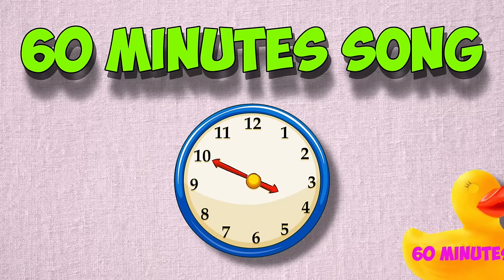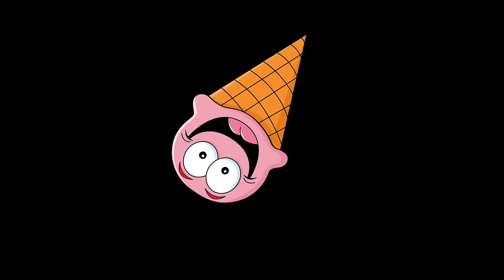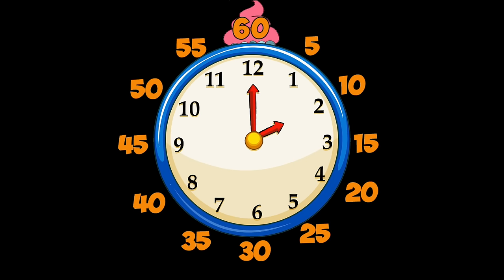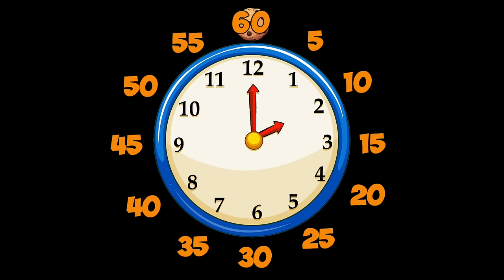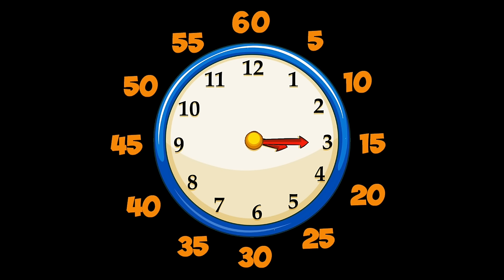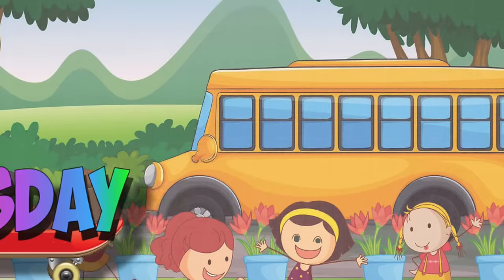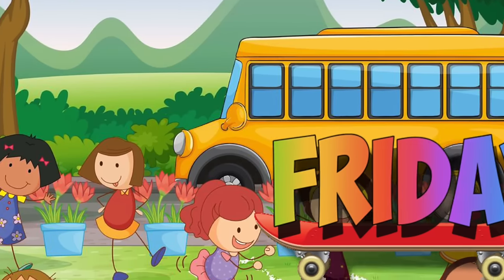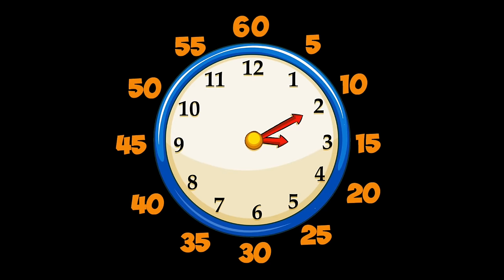How to Tell Time! 60 Minutes is an Hour! (count by 5's)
I wrote this one to help my students read an analog clock, and to count the minutes in an hour by 5. The story of our sweet recess treats!